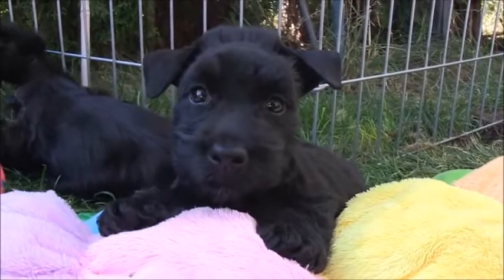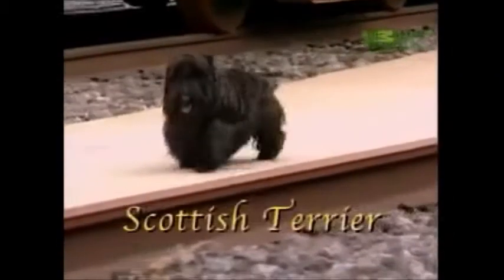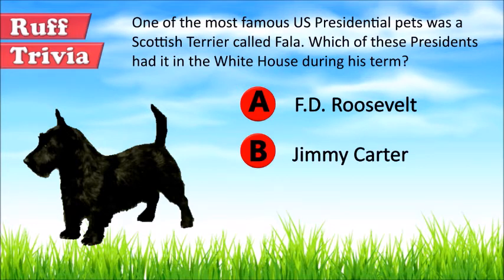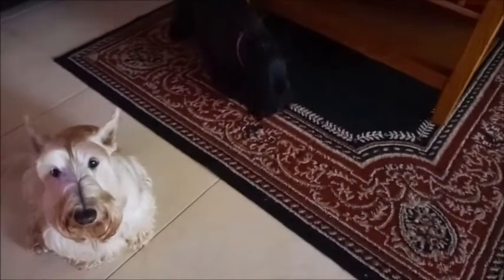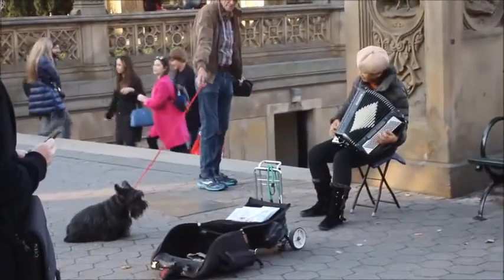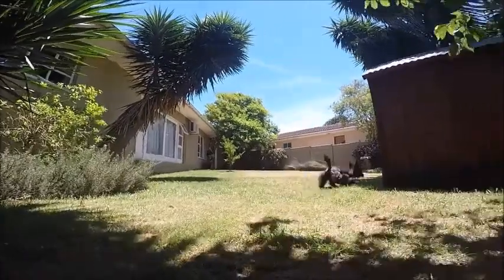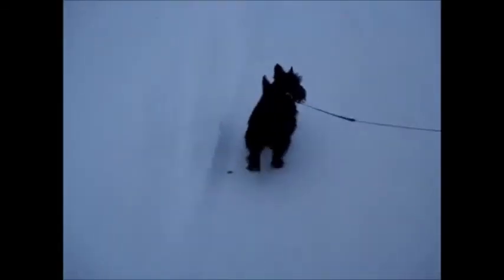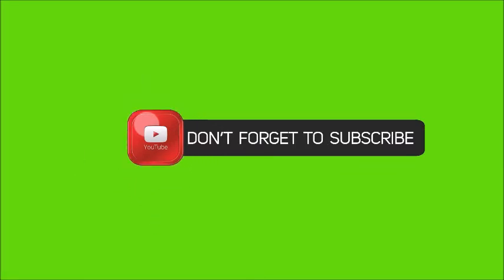DOG 101- SCOTTISH TERRIERS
Do you love the Scottish Terriers as much as I do? well in this video you will learn everything, you need to know about the Scottish Terriers. Like did you know that the Scottish Terriers were originally used as ratters?